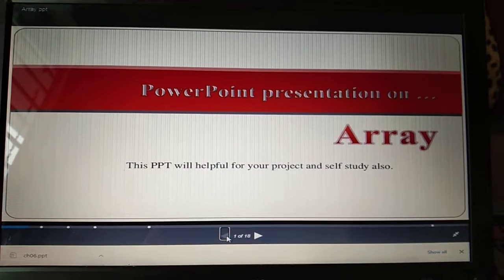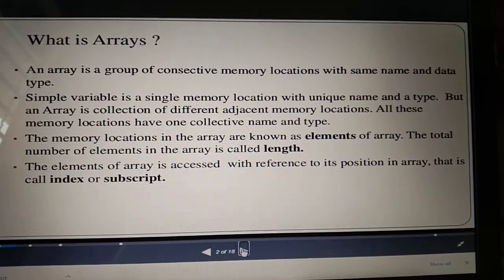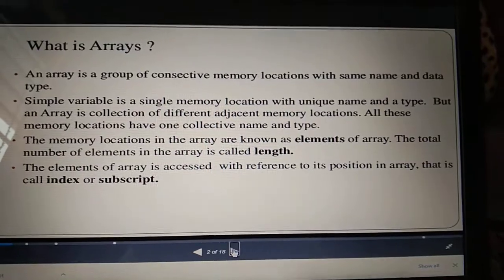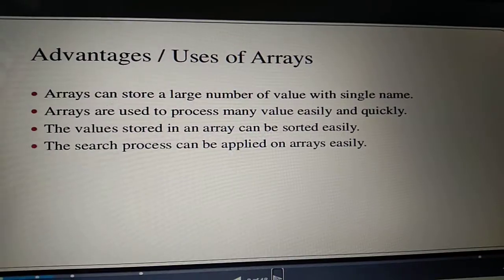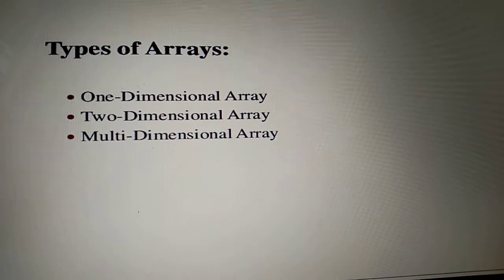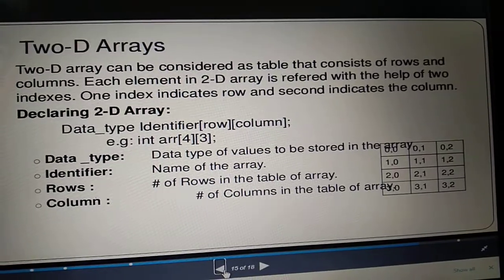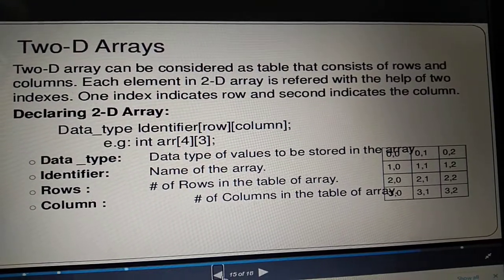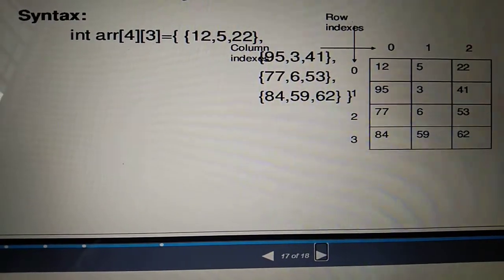Arrays(part 1), computer,class 7th